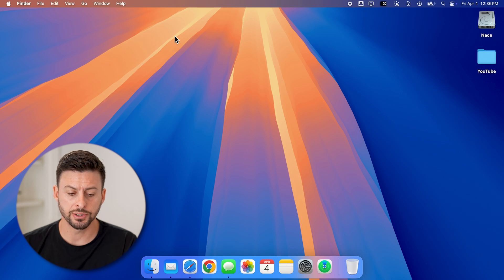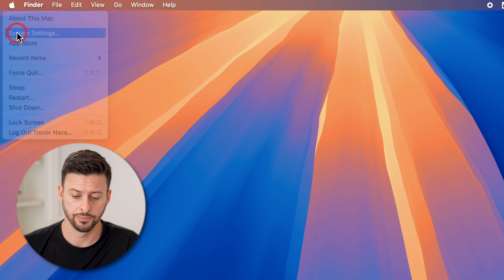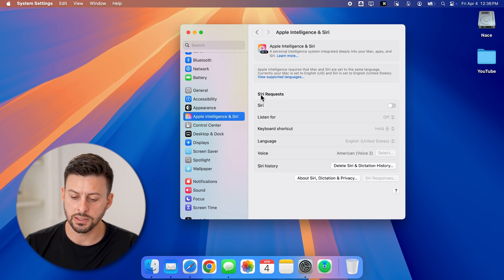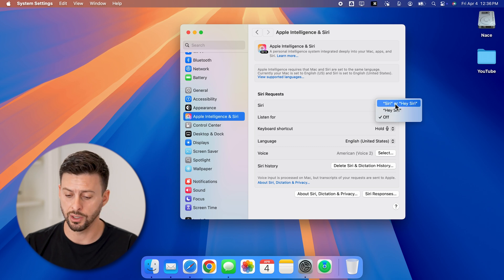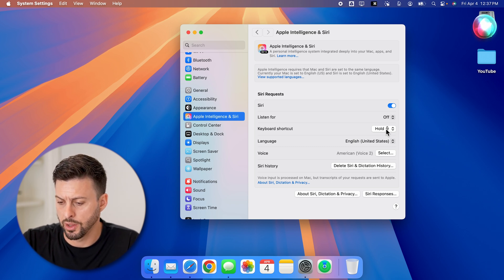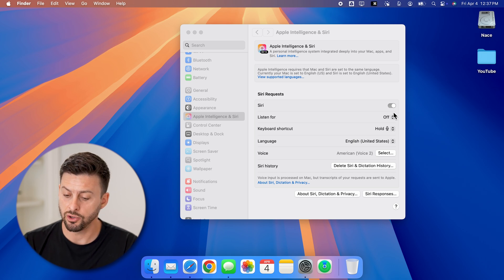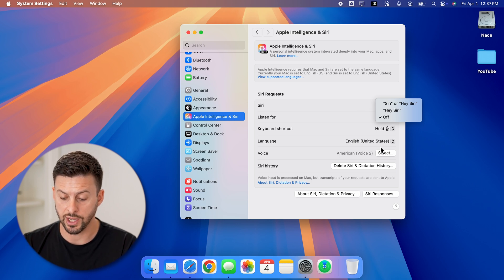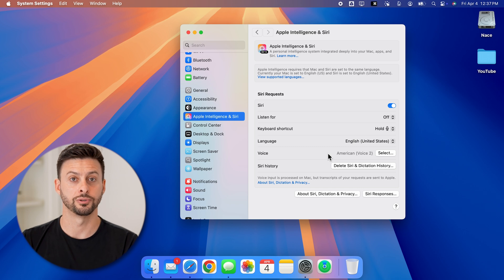How To Turn On And Use Siri On Mac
It's easy to enable Siri on your Mac and use it to answer questions, draft emails or texts, check the weather, etc.